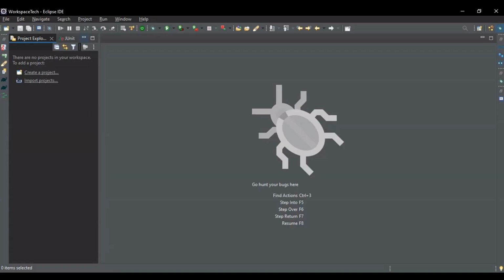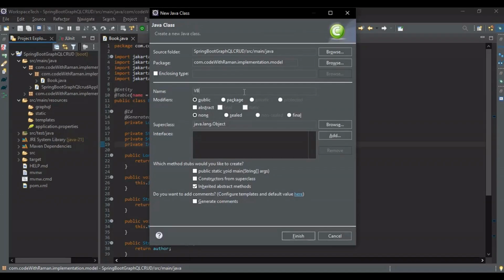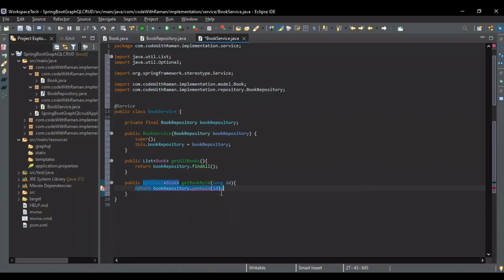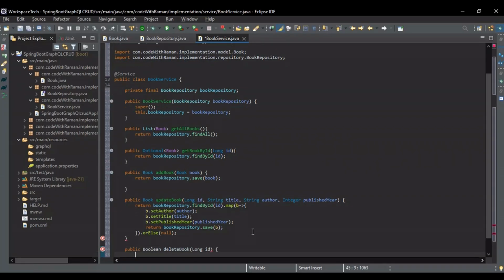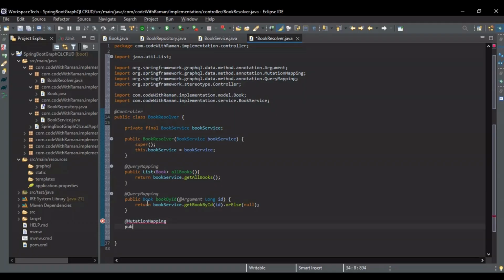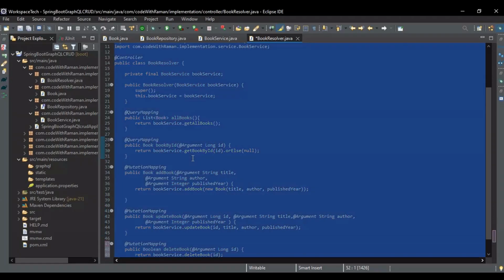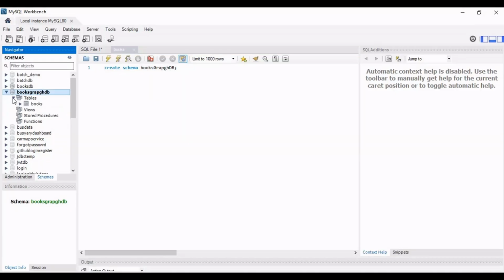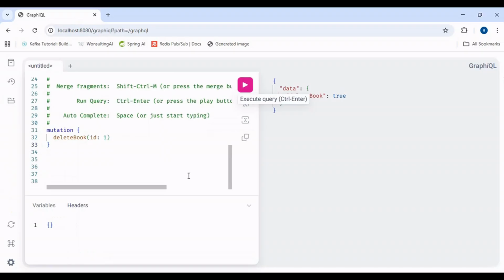CRUD using Springboot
Hi, everyone hope that you all are doing well. In this video we will be developing a spring boot application and implementing CRUD (Create , Read, Update , Delete) opreations using MySQL database.